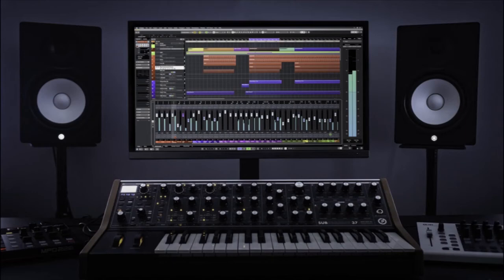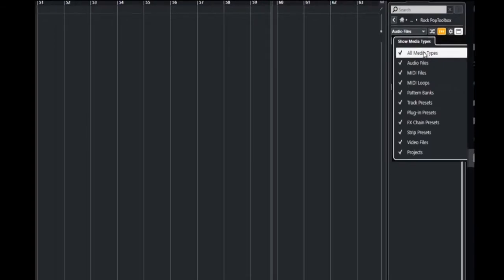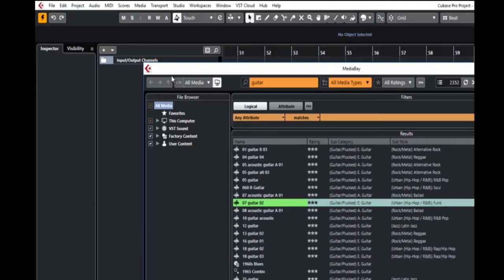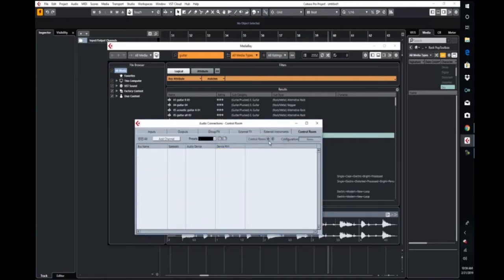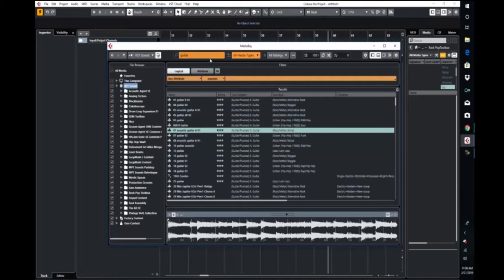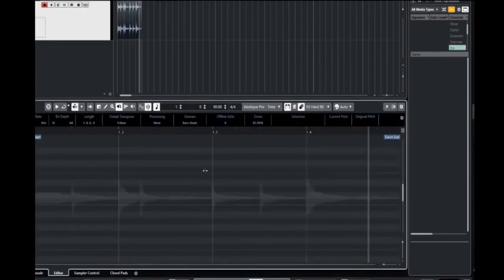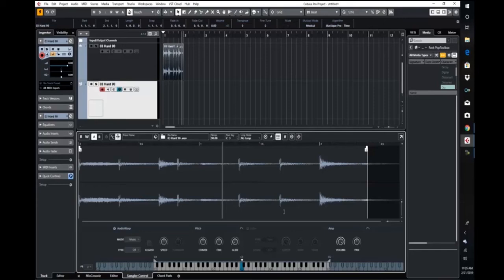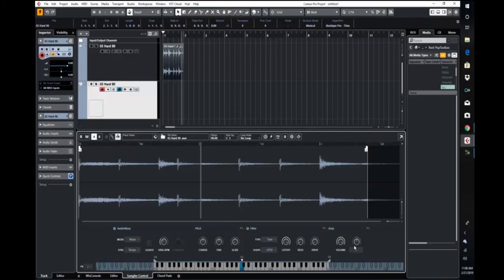Working With Samples in Cubase 10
Working with samples is much easier in the best music DAW software. Cubase 10 comes with great music loops allowing you to create tracks that feature samples. You have access to pitch editing, audio warp, reversal editing and much more/ The sample presets make music and sample editing easy.  Try it out for yourself.